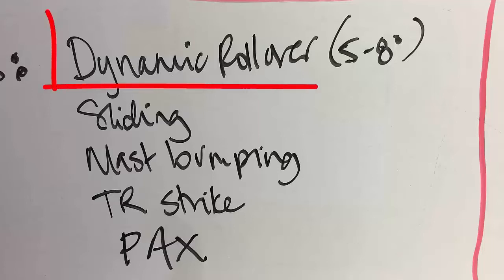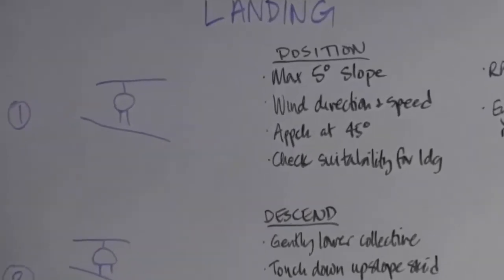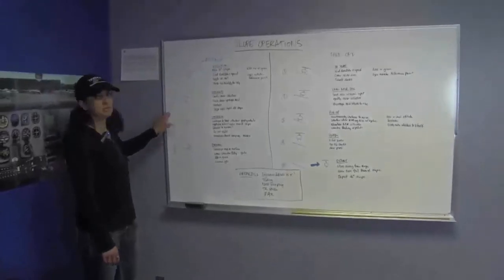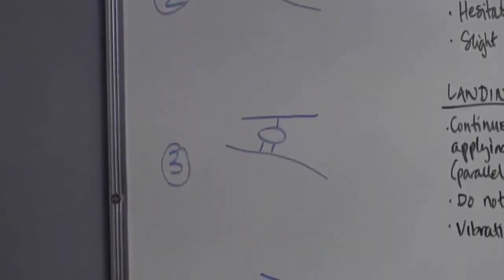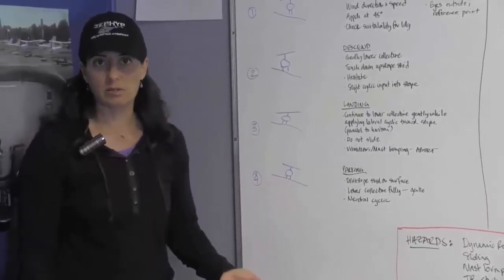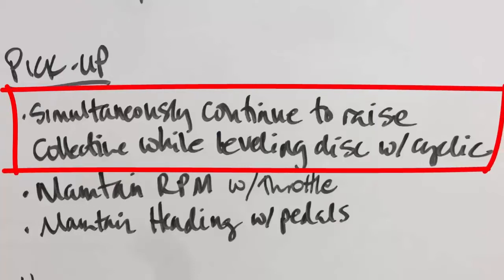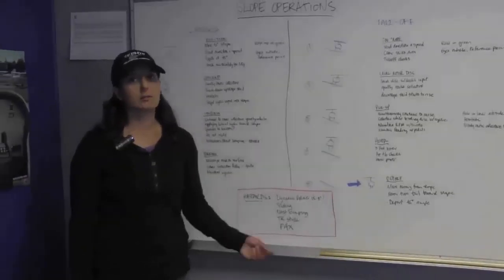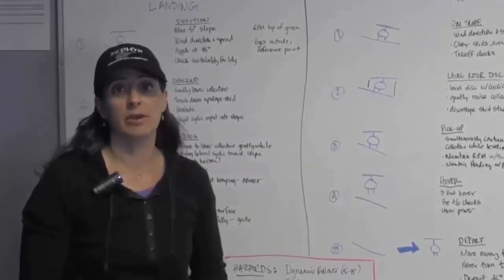Slope Landing Lesson Helicopter Online Ground School